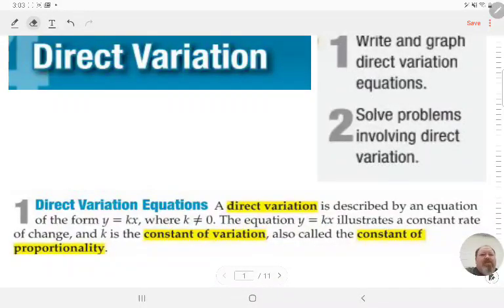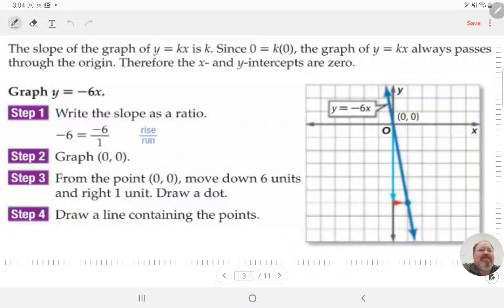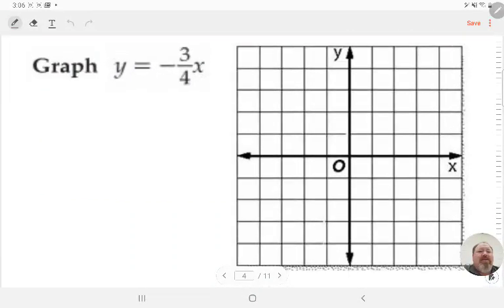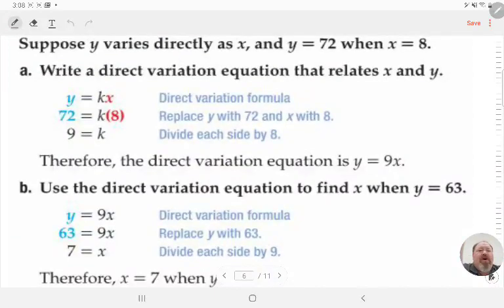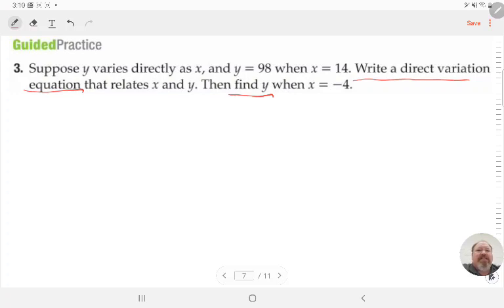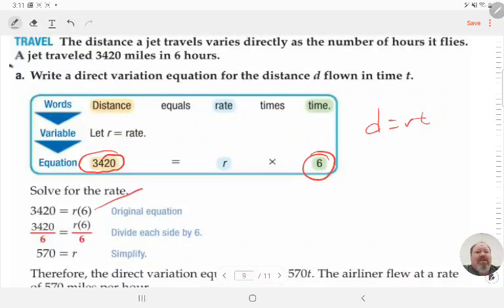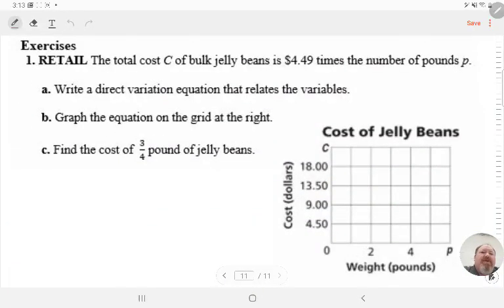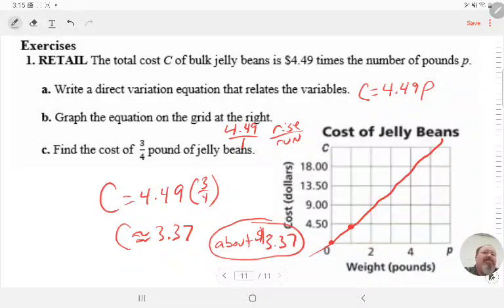November 2, 2020